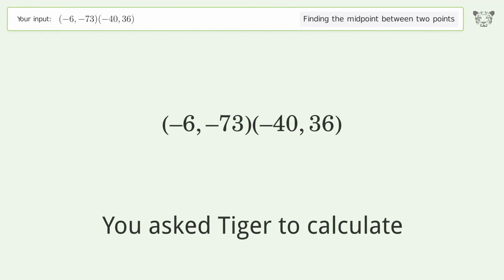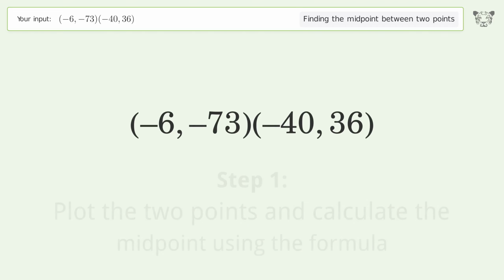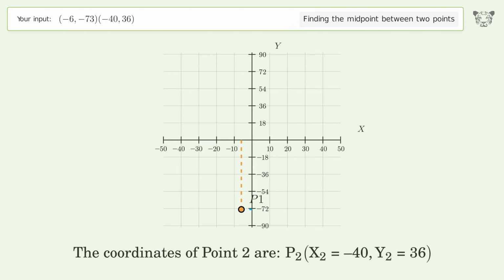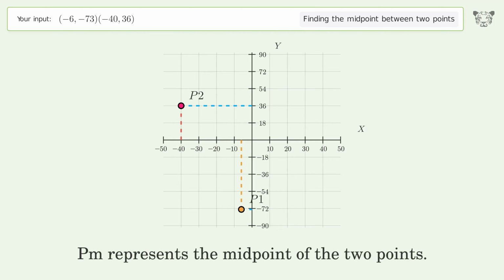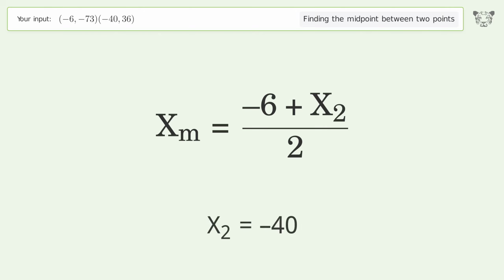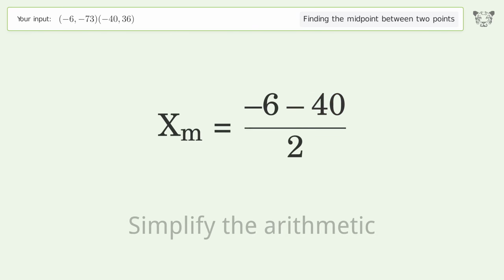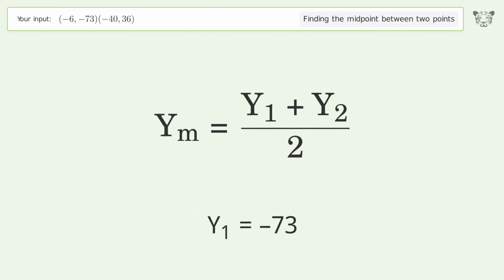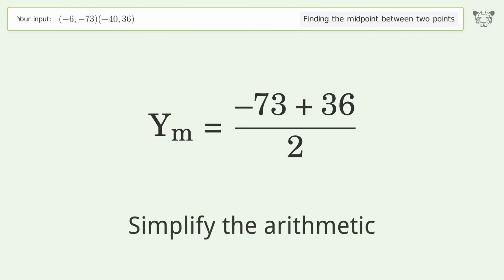Find the midpoint between two points p1 (-6,-73) and p2 (-40,36): Step-by-Step Video Solution